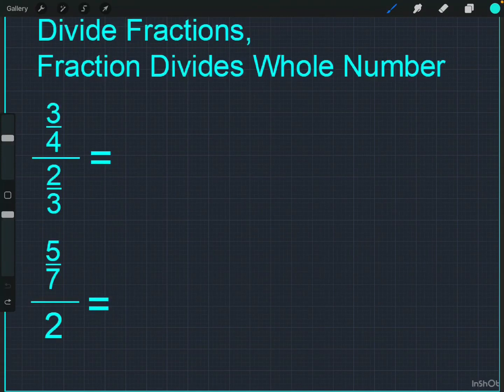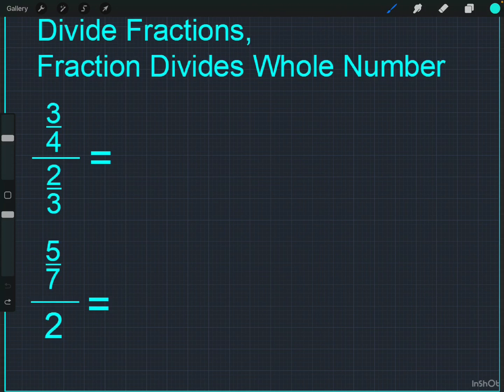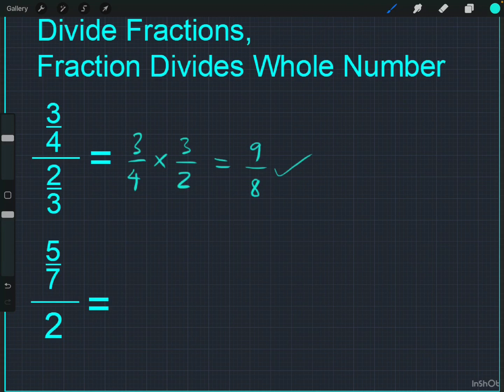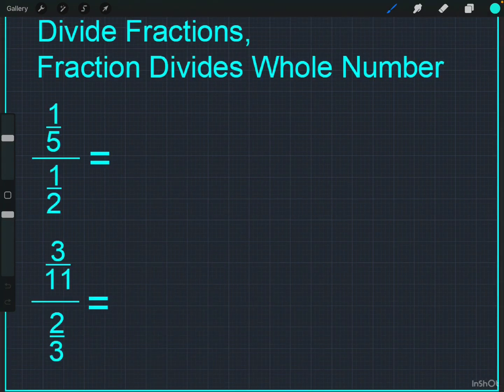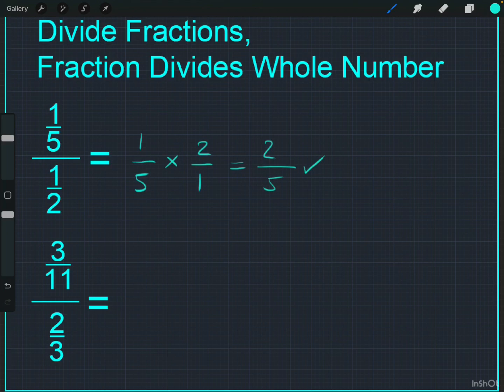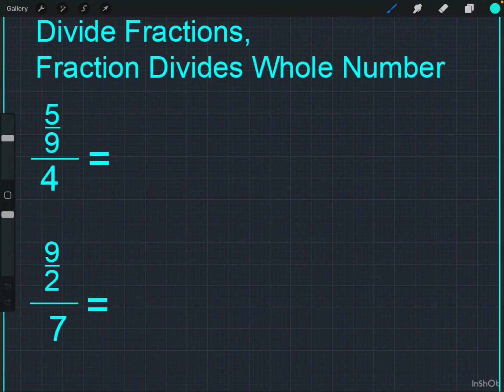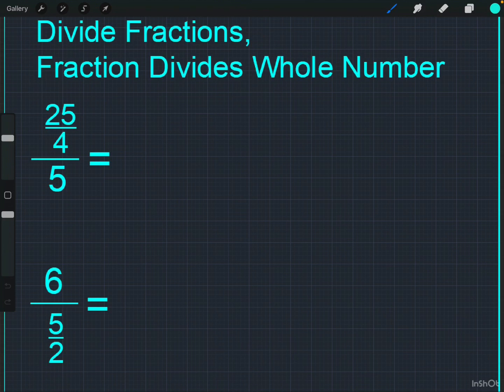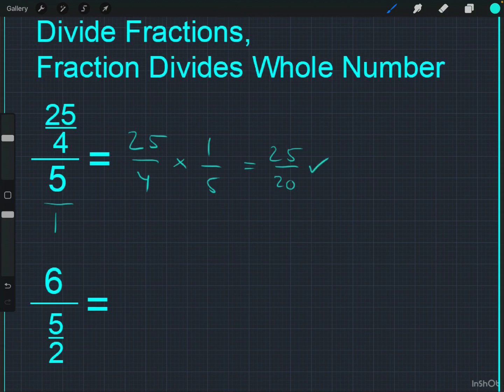Fraction divide Fraction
This video will walk you though divide a fraction by a fraction, a fraction by a whole number, and a whole number by a fraction. Please let me know any question in the Comment section.